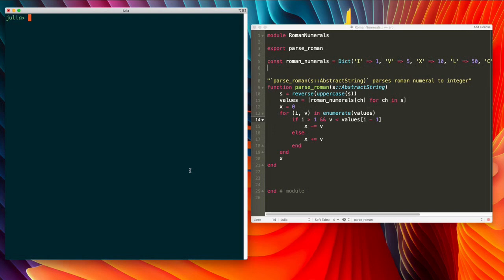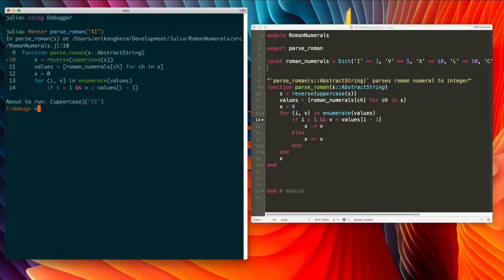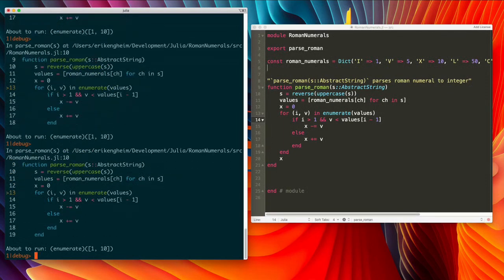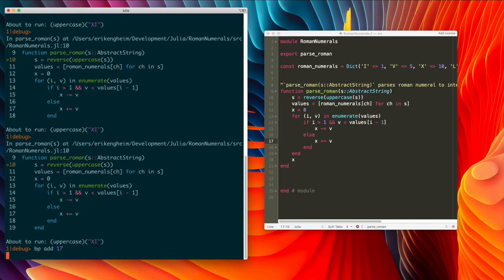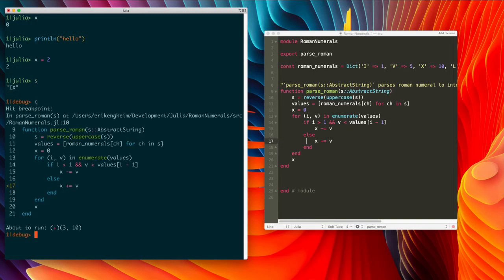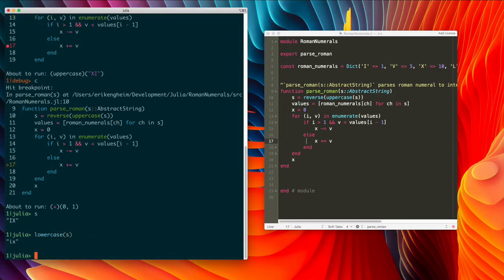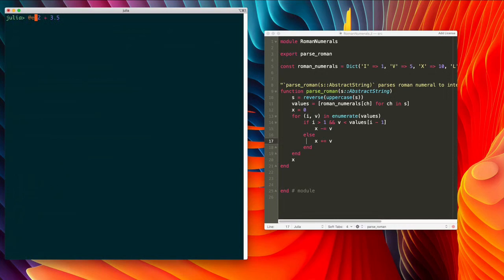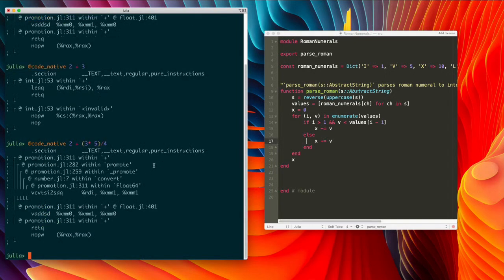How to Effectively use a Text Based Debugger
Especially programmers who are used to rich Integrated Development Environments, it may not be clear how anybody can work effectively with a text based debugger.

This video will hopefully show that it is possible to work more effectively with a text based editor than commonly assumed.